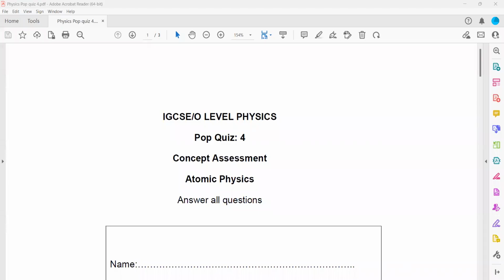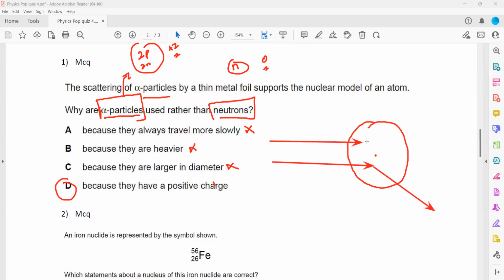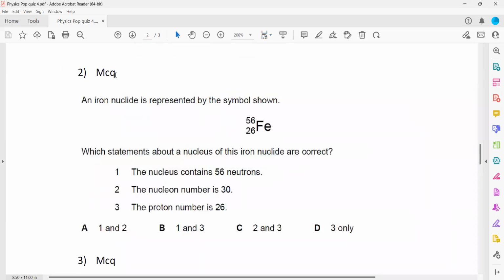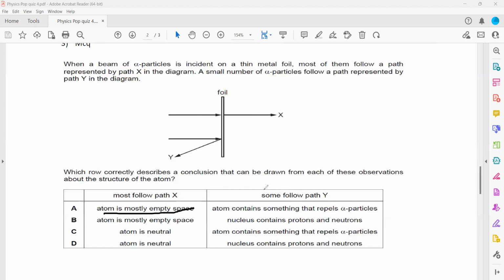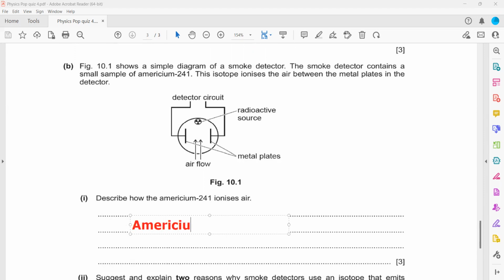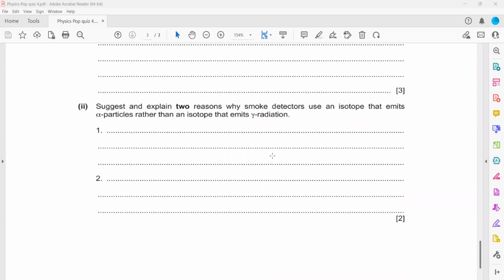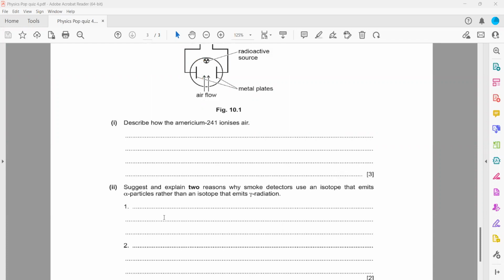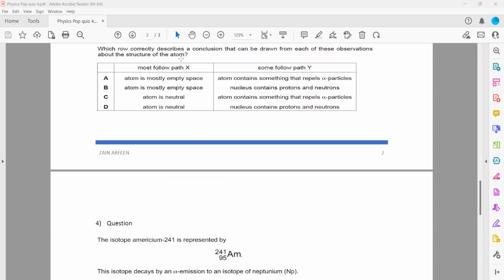Atomic Physics pop quiz 1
Physics pop quiz 1 Atomic Physics